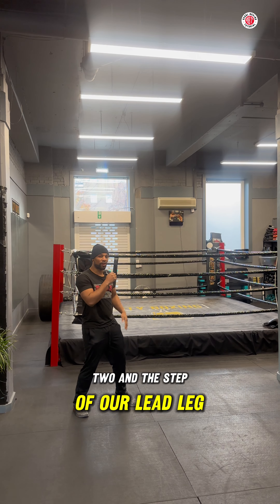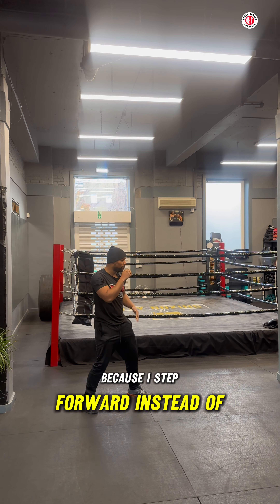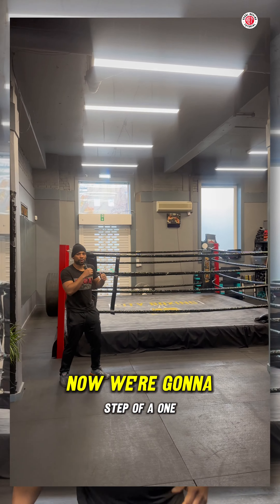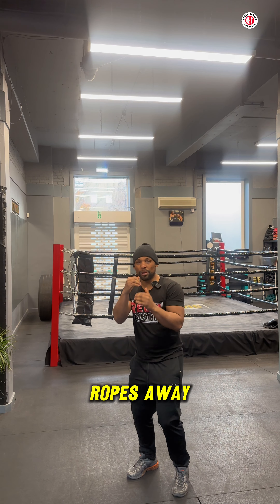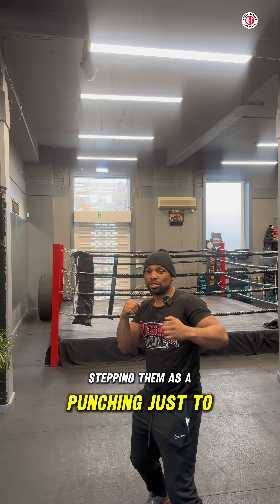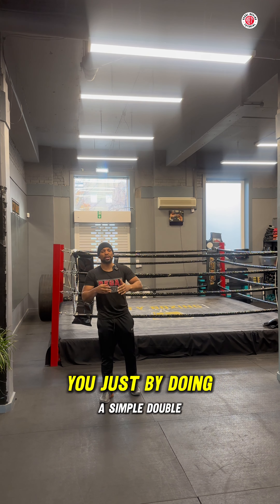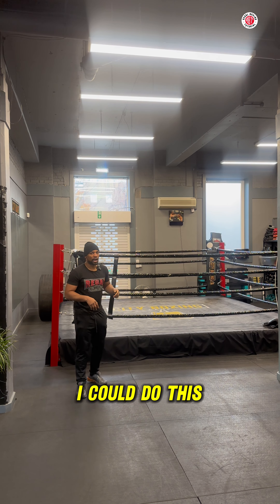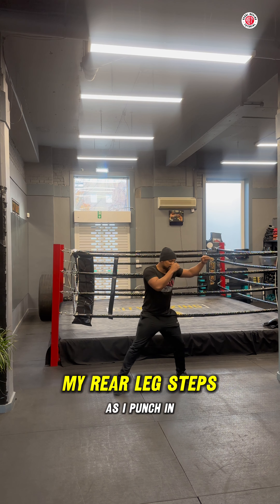Boxing footwork tutorial| stepping & punching at the same time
Unlock the secrets of impeccable boxing footwork as I guide you through the art of stepping and punching with precision. Learn the correct techniques for the jab, cross, and hook, and discover strategic steps to pressure or escape aggressive opponents. Elevate your boxing game with this comprehensive tutorial!